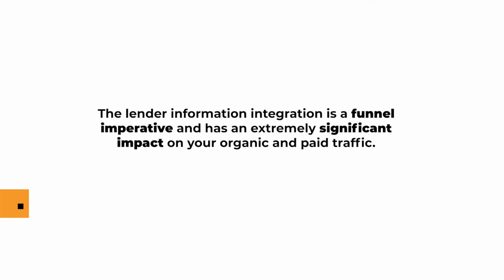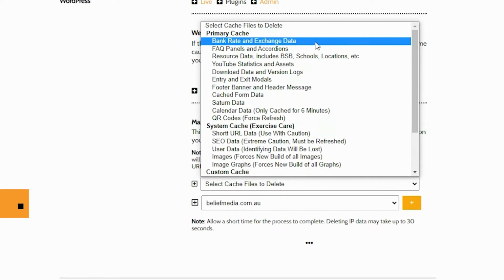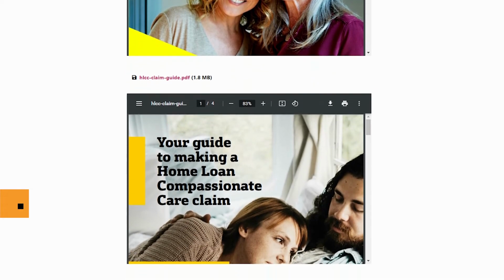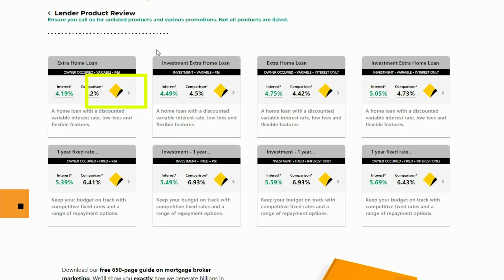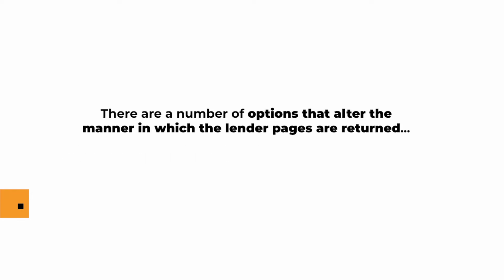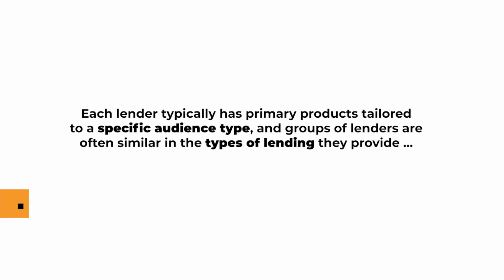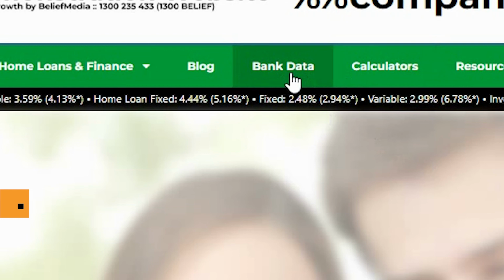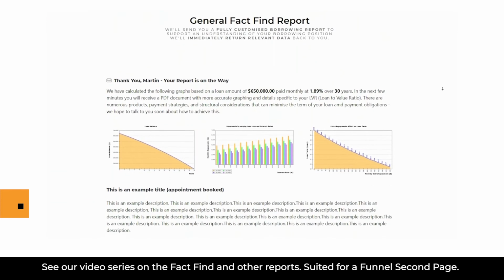Lender and Bank Archive Data Overview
In this video we'll review the lender icons and lender product data on your website. Providing your website visitors with lender product data is an essential feature that attracts search traffic, engages clients, and converts extremely well. In some cases we've seen these pages – when crafted correctly – convert double-digit leads a day, so it's a feature that needs to be used. The lender information integration is a funnel imperative and has a significant impact on your organic and paid traffic – a user will always engage more with information than they will with forms - at least initially, and especially if the touchpoint is organic, or the traffic isn't delivered via paid promotion. Towards the end of this video we'll touch on the Lender Funnel and how it might be used.

The pages we're about to describe function as you would expect when your website is delivered. So, this video is about understanding how the module works, and how to personalise the experience.

We include lender data everywhere on your website in different formats. We provide various types of ribbons and panels, and there's a suite of lender widgets that are shown on virtually every page. In this video we're going to look at just the lender icons shown on your website, and those pages connected to the archive – other videos should be referenced for around a dozen other product features.
Lender data, comparison features, and other tools are updated regularly, so please consult BeLearn for all up-to-date features.

Lender data is updated on the Yabber end every day, and the information on your website is normally cached for up to three days, and usually just a single day. If required, the data may be purged via the Cache menu by your via the WordPress module, and Yabber will automatically purge your website of old cache files when updates are identified.

Lender data is a tiered system. That is, the ribbons, panels, widgets, and in our case, icons, link to either an archive page that renders a suite of parent lender products, and in some cases the data links directly to product pages that provide a detailed overview of each product. In the case of the lender icons archive page, each lender icon links to an archive page that shows all the parent products associated with that lender. Selecting any product from the lender archive returns the user to the product page which is extensive and provides thorough research material for your website visitors. The information returned includes data such as the published and comparison rates, LVR product variations, LMI requirements, product features, product eligibility, fees and charges, and any limitations and restrictions that might apply. If any PDF documents are linked to the product they're usually returned as embedded PDF documents.

All lender data pages should include funnel assets to facilitate a conversion or manufacture a conversion pathway.